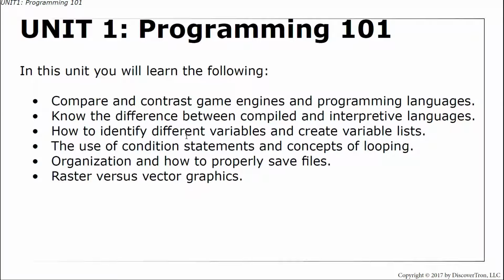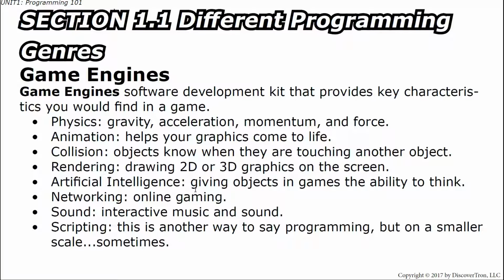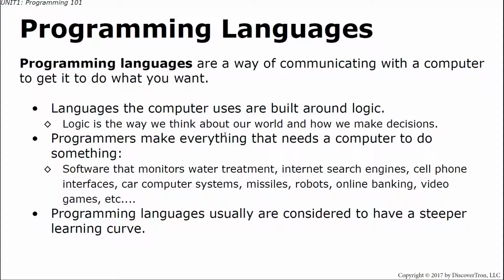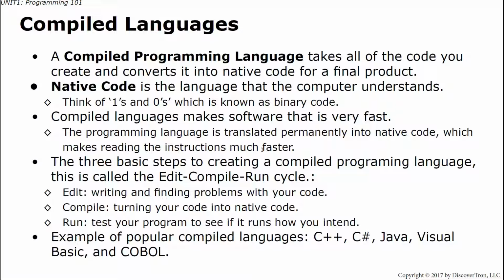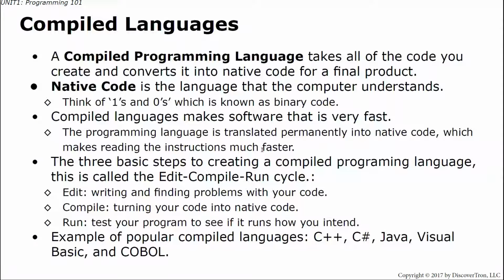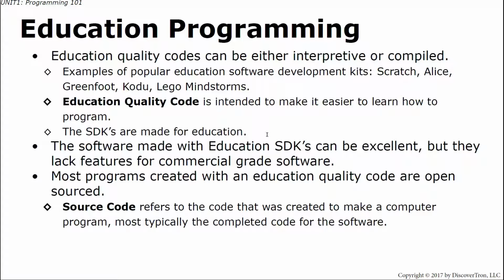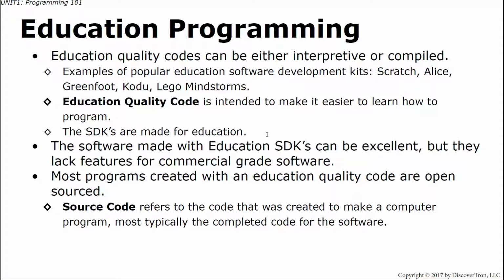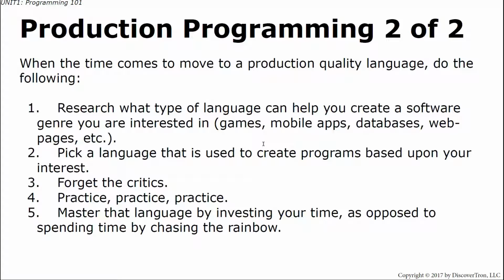Scratchzilla Unit 1 Section 1.1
Introductory lesson about programming and how to use Scratch.